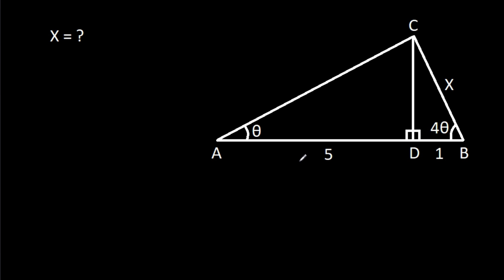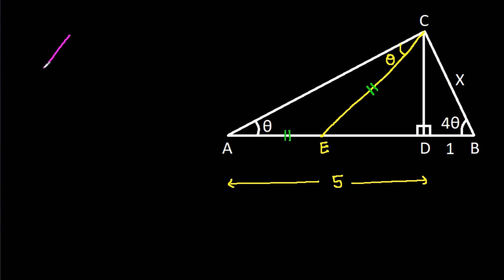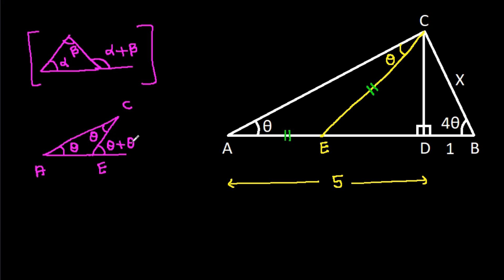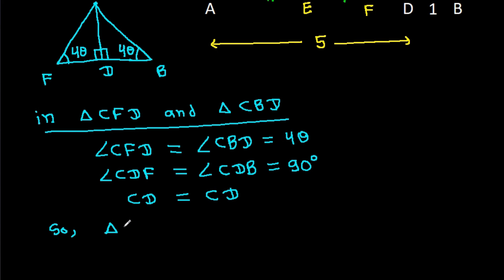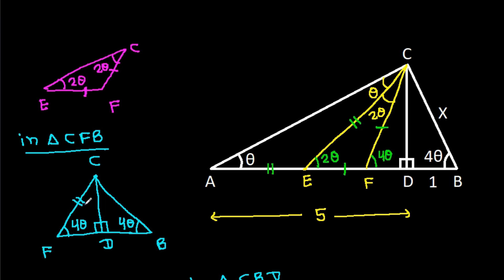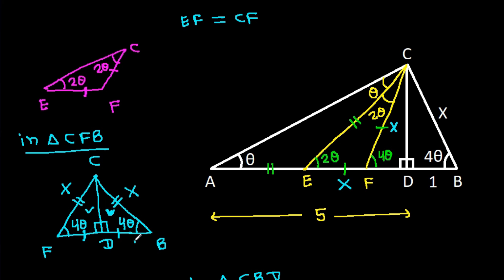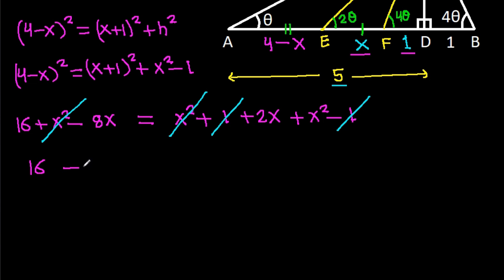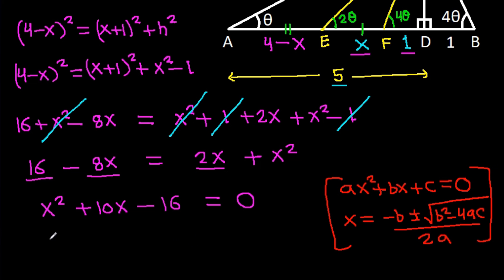Chinese Math Olympiad Problem | A Very Nice Geometry Challenge